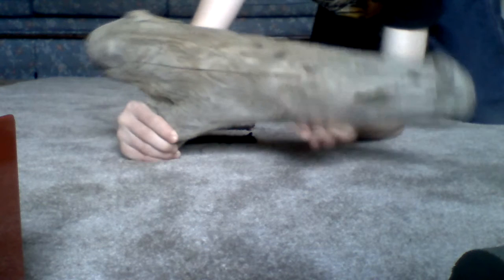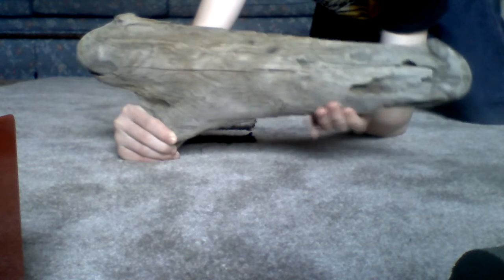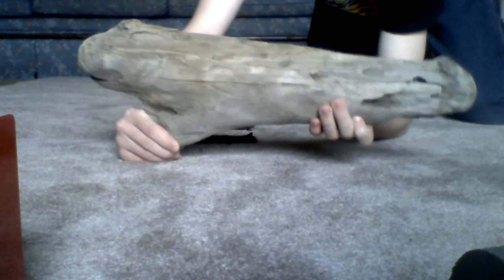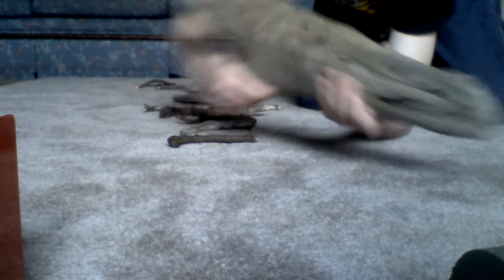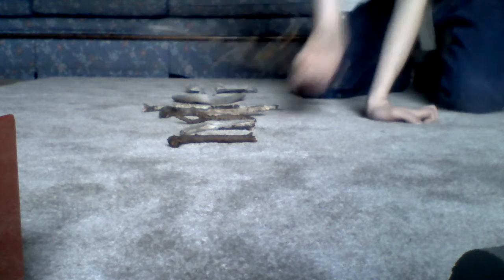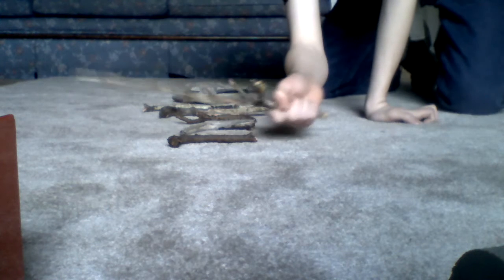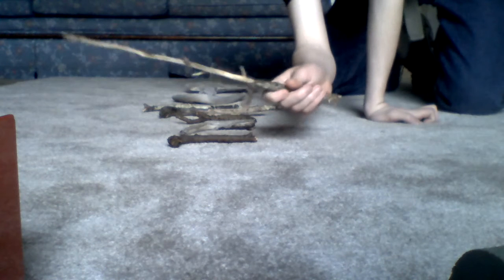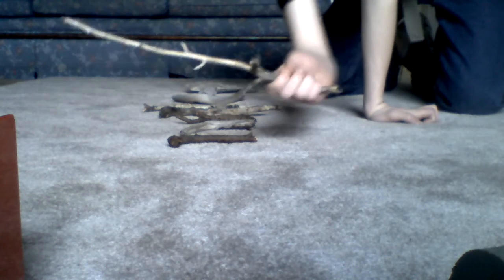My stick weapons